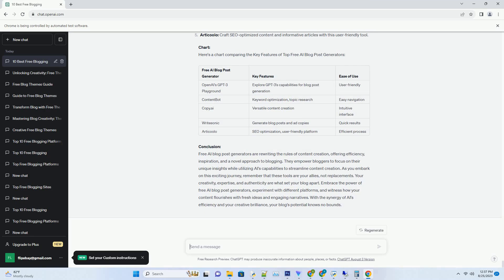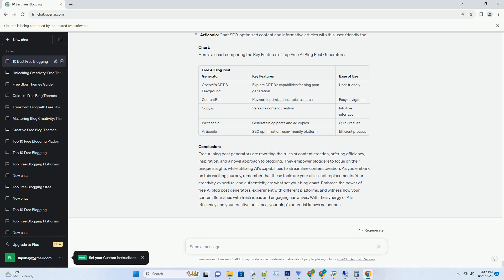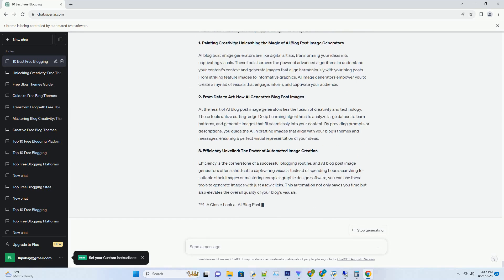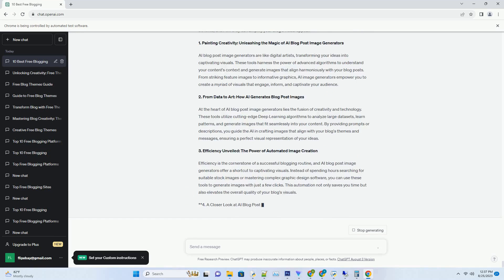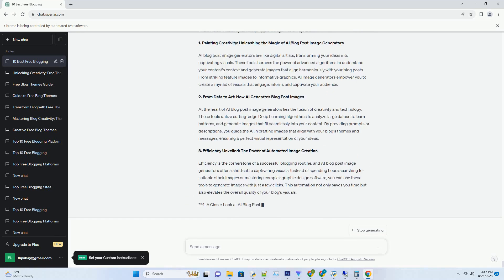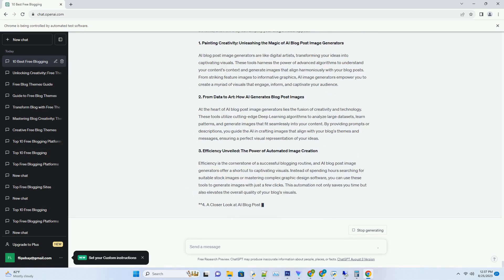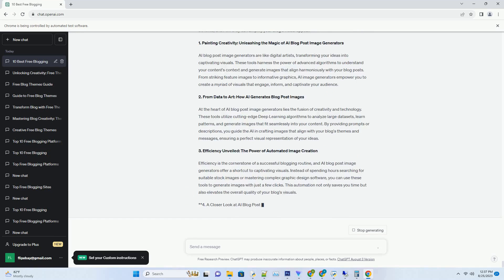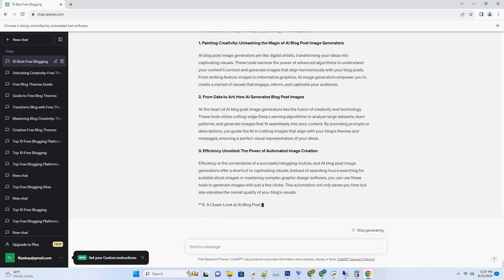Ai blog title generator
title: crafting click-worthy brilliance: the ultimate guide to ai blog title generators
introduction:
in the ever-evolving landscape of blogging, the right title can be the difference between capturing a reader's attention or losing them in the digital noise. but what if there was a tool that could effortlessly generate captivating titles tailored to your content? welcome to the world of ai blog title generators – the creative solution that's transforming the way bloggers captivate their audience. in this comprehensive guide, we embark on a journey through the realm of ai-powered blog title generators, exploring their capabilities, benefits, and how they can supercharge your blogging strategy.
1. unveiling the magic: how ai blog title generators ignite creativity
ai blog title generators are like virtual wordsmiths, skilled in the art of crafting attention-grabbing titles. these tools em ...